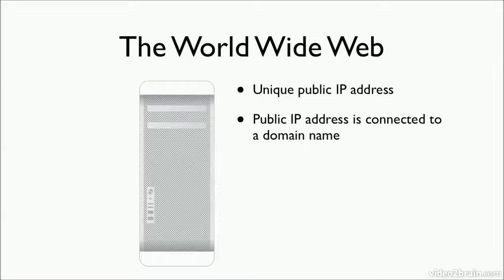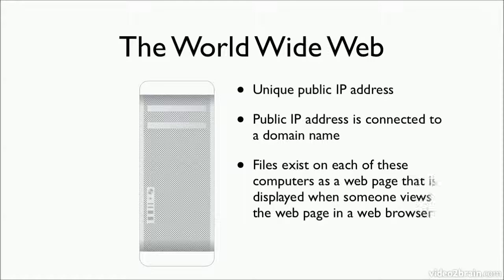Episode 2 Création site web avec Dreameaver CS6